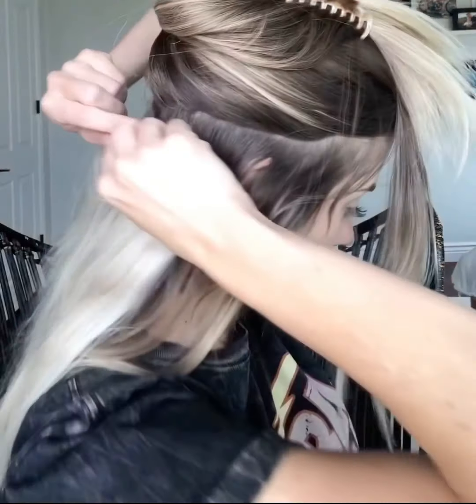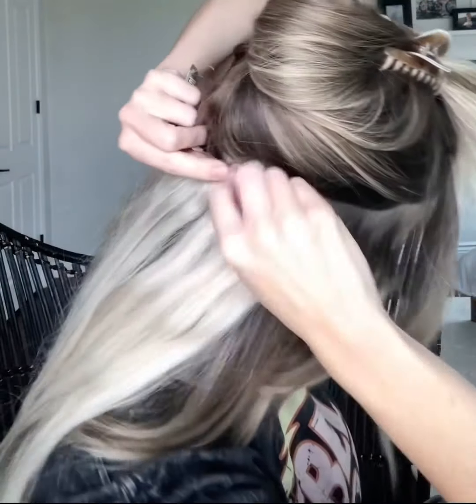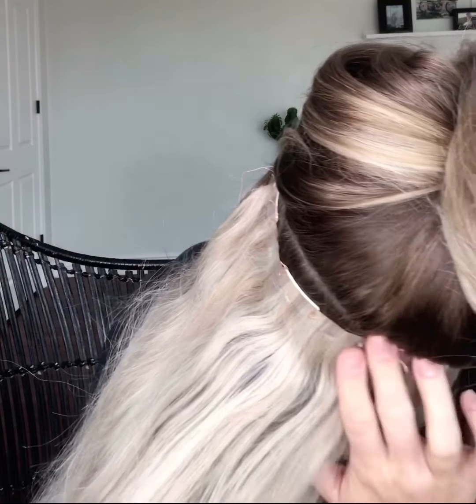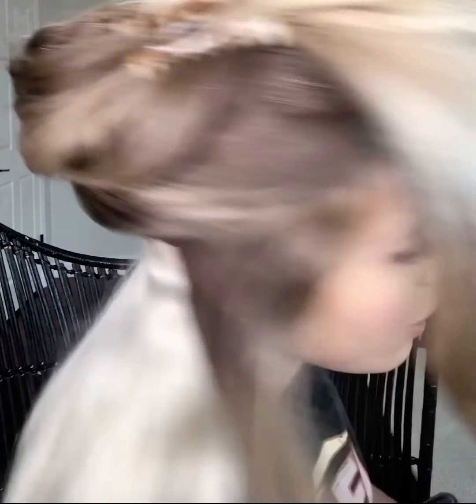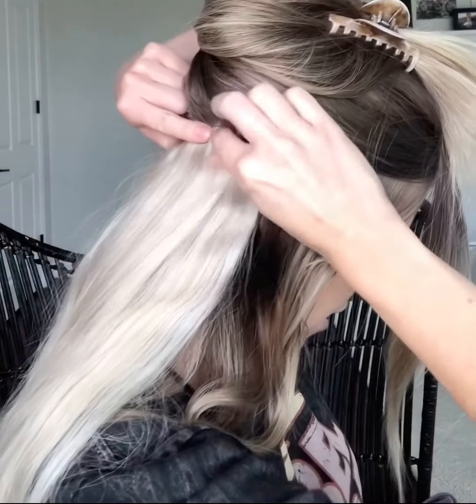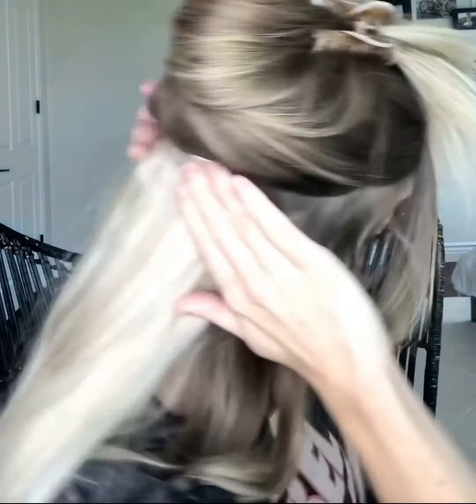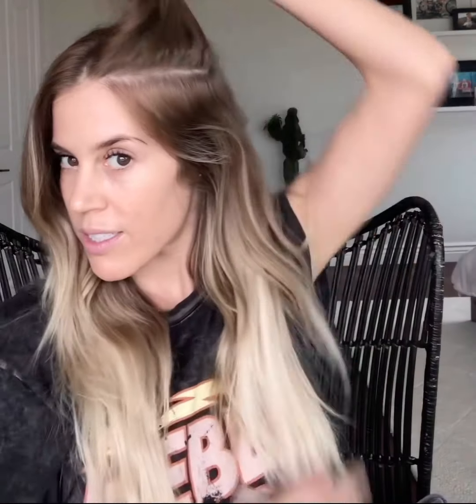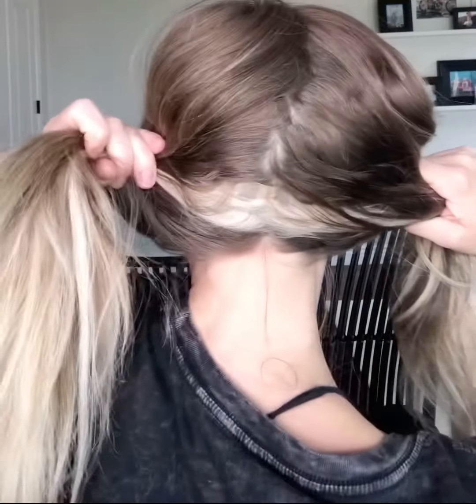TUTORIAL • how to blend extensions for different hairstyles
Hi friends! Today I’m showing you guys how I put my extensions in to blend best for different hairstyles! I wear extensions with every style I do to add length and bigger braids for more of a statement. I love clip-ins (I use Barefoot Blonde Extensions - BFB hair) so you can take them in and out and move around depending on which hairstyle you are doing that day.

Tag me in your instagrams (@amandapinkel) so I can comment and like them!!! Love seeing you guys recreate these looks!